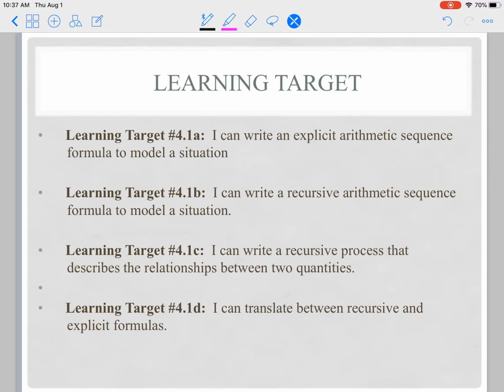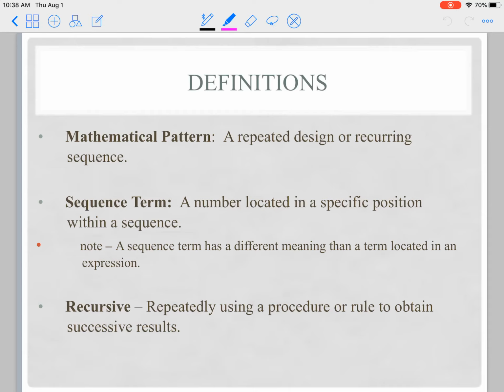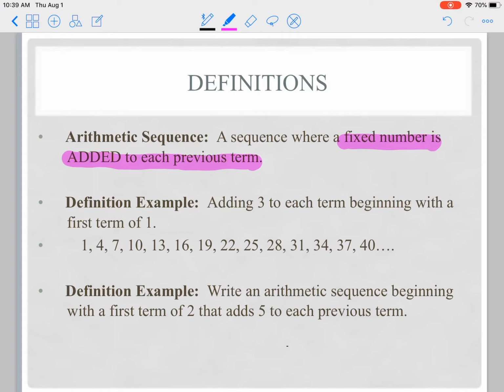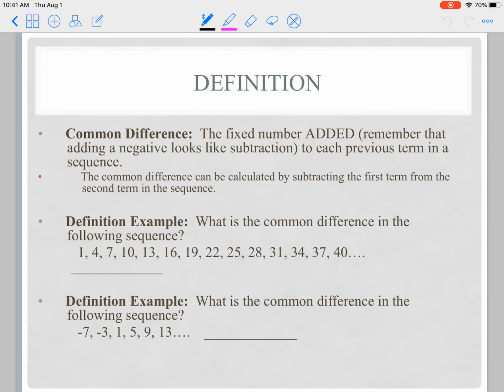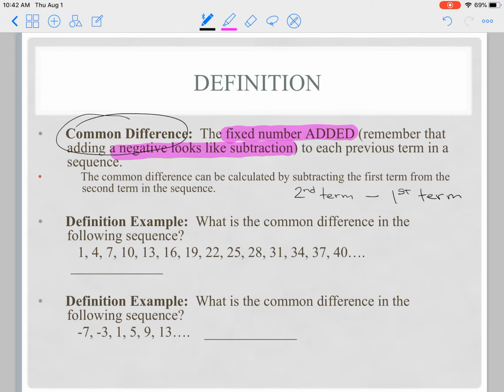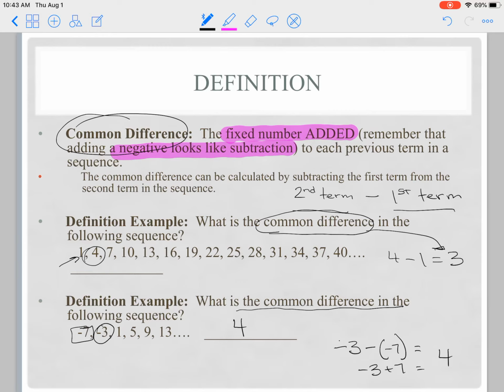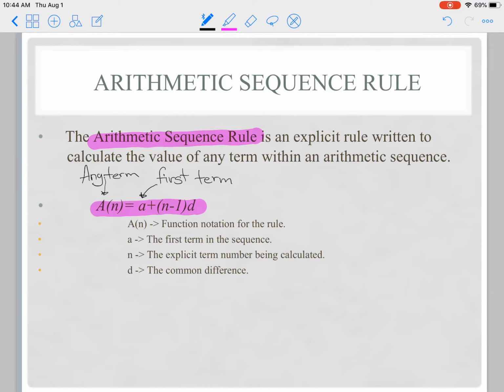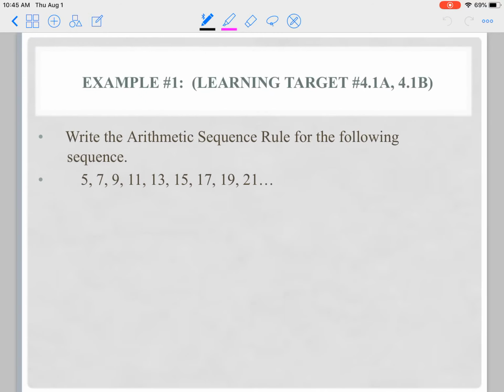August 1, 2019